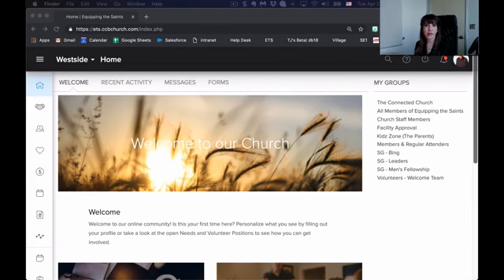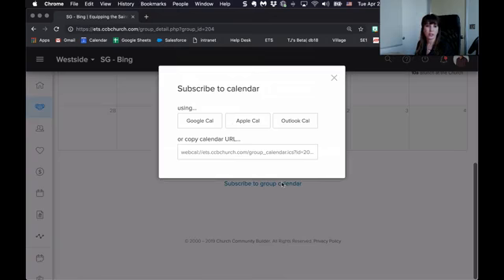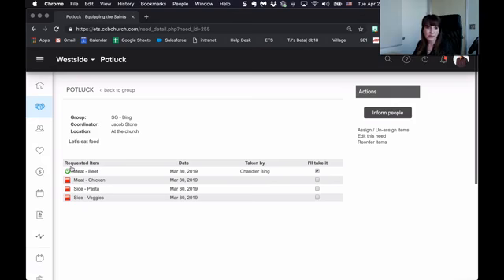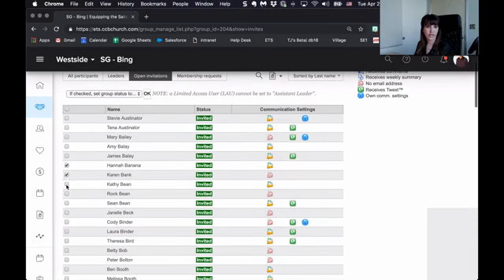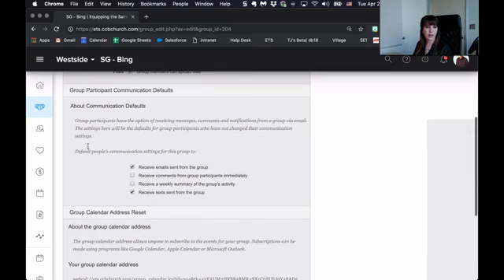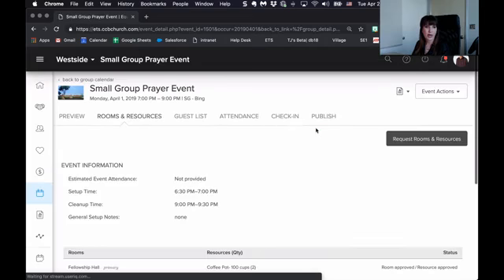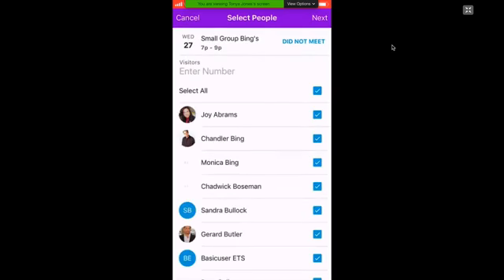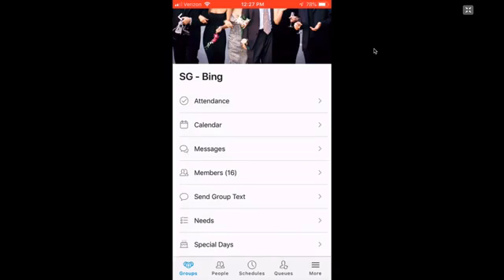Using myBC to connect to my Class / small group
Learn how to find your group, message your group members, starts need requests for your group for prayer or more.